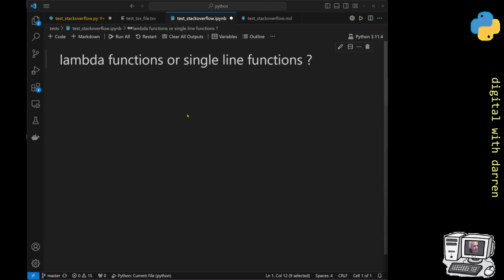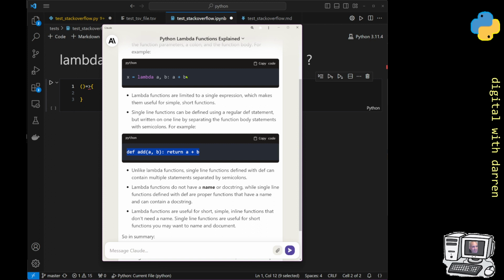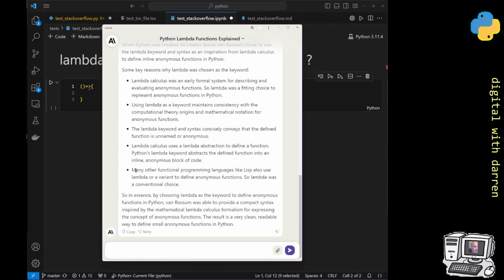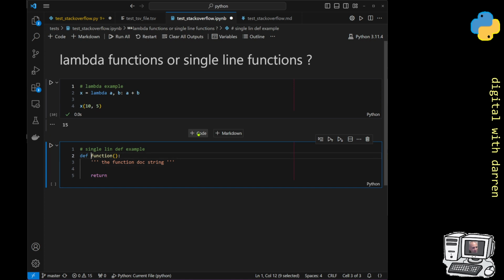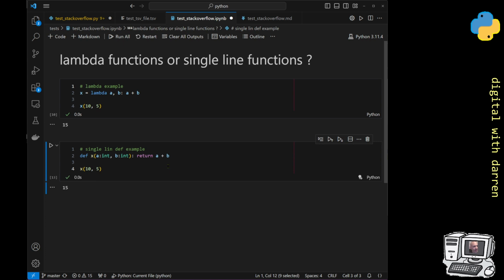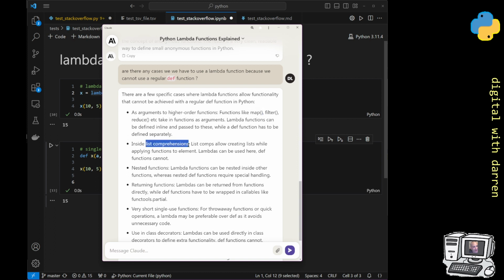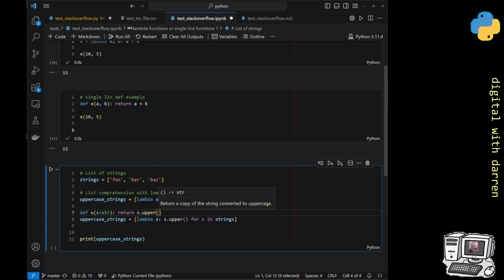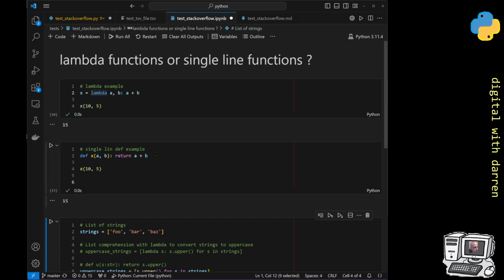lambda functions or single line functions in python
the description
which do you prefer ?
  [1] lambda functions (anonymous functions)
  [2] a single line def function

you choose. it will be interesting to see the comments and preferences on this one ?